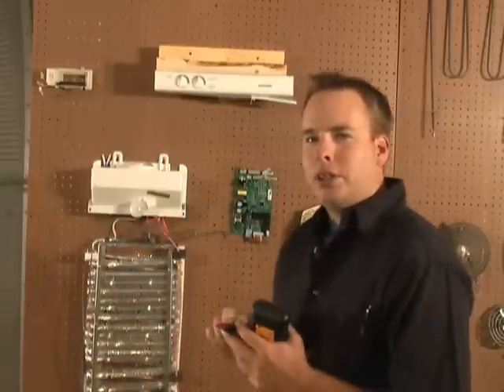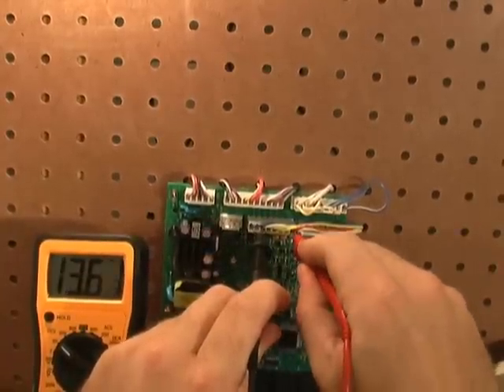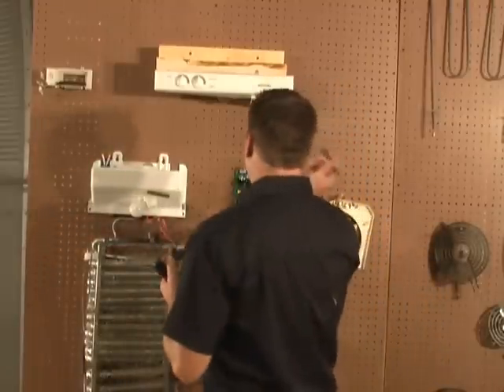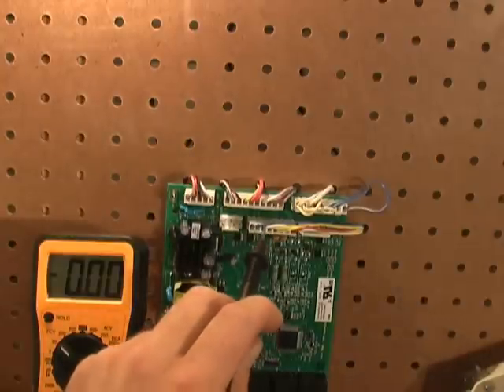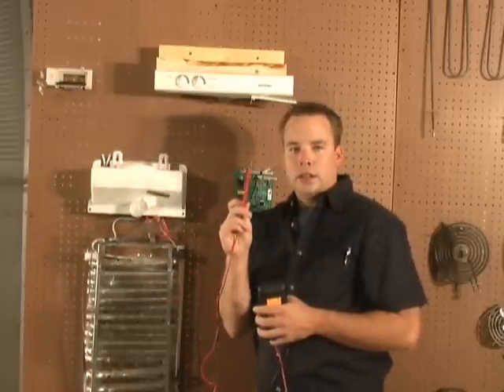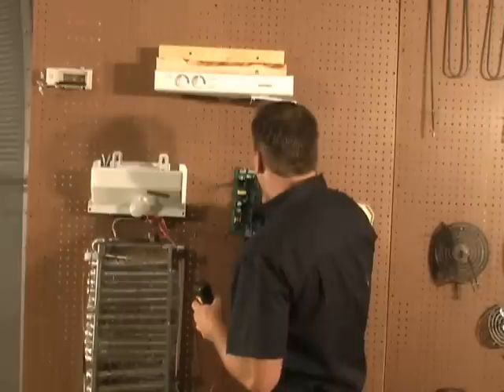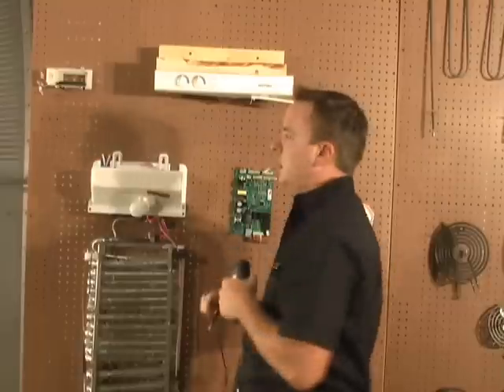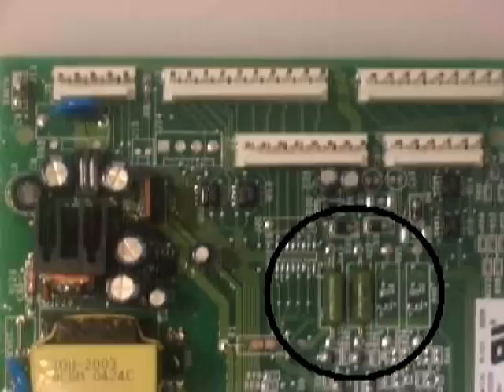GE Refrigerator Fan Motor Diagnostics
This video will walk you through refrigerator fan motor diagnostics for GE electronic refrigerators. The main board controls the fan motors on these refrigerators. This makes them more difficult to check but with the help of this video it is easy.